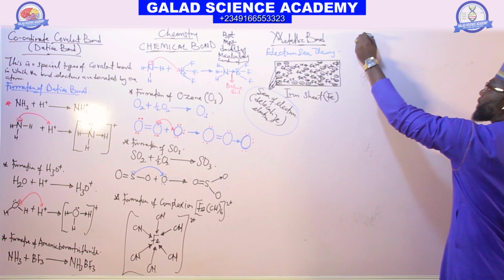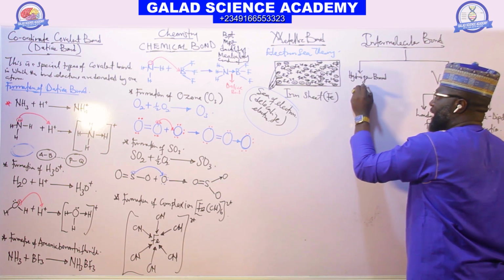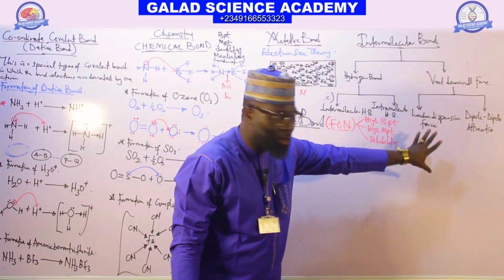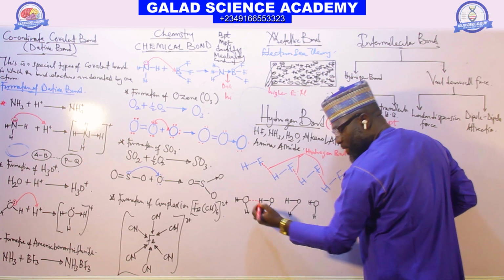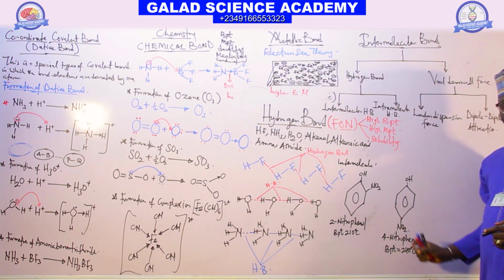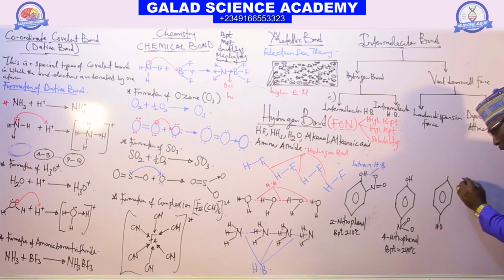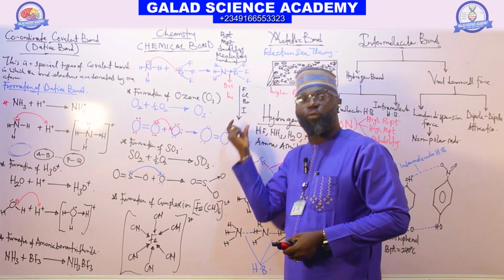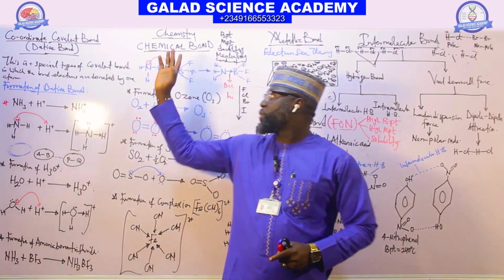CHEMICAL BONDING 12|INTERMOLECULAR BOND, HYRDOGEN BOND|FULL 100LEVEL TUTORIAL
This lecture is about intermolecular forces in chemistry. Also, I will teach you about the strongest intermolecular forces and the weekest intermolecular forces.